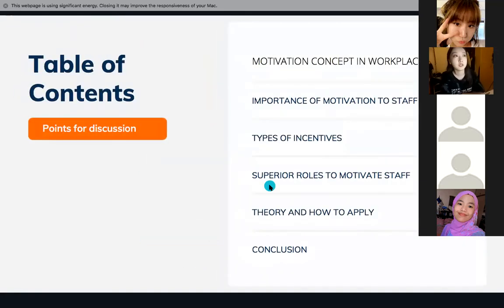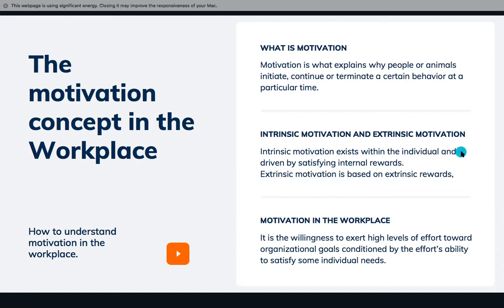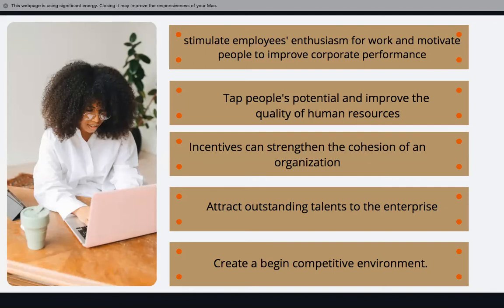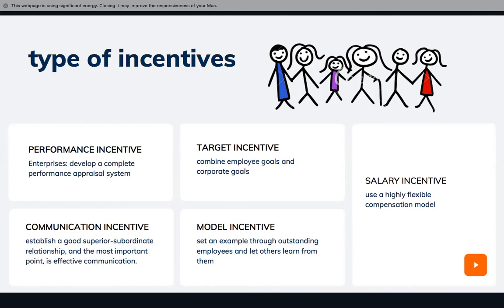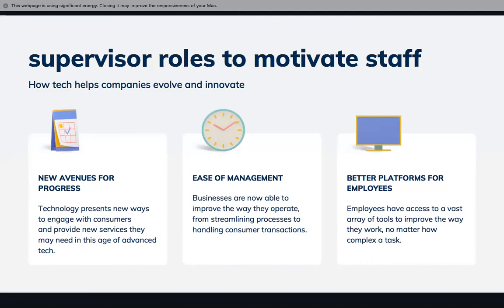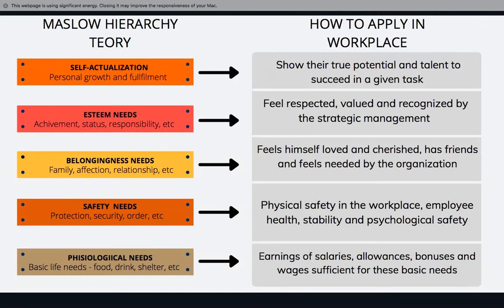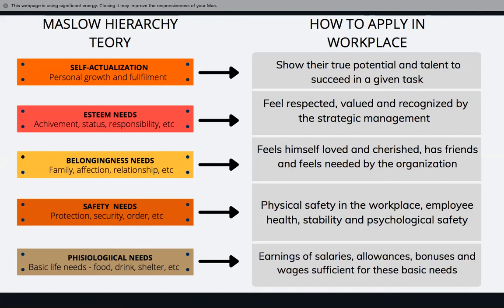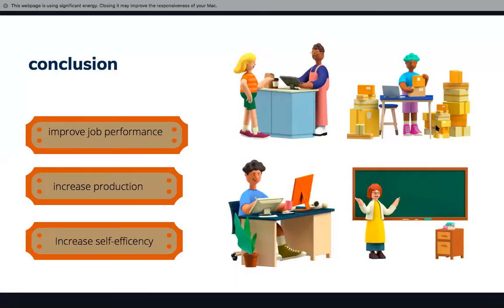June 9, 2021